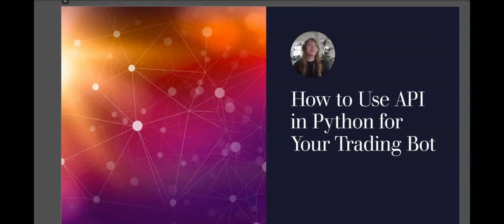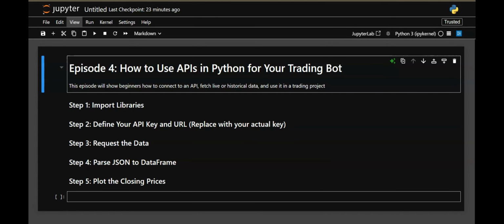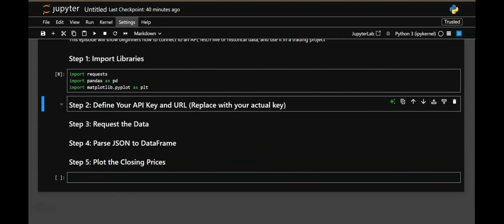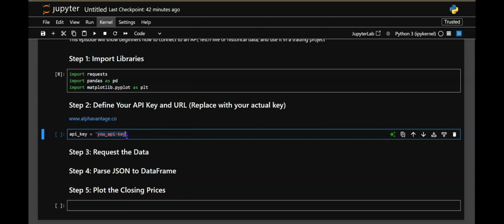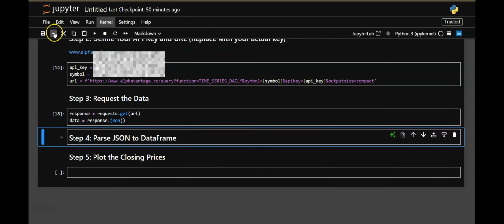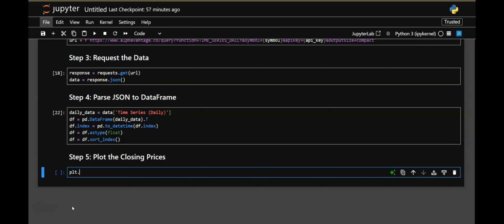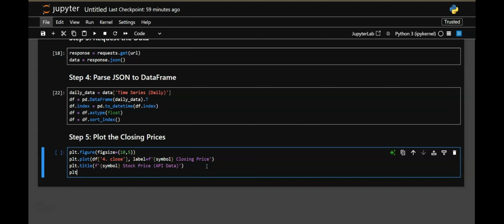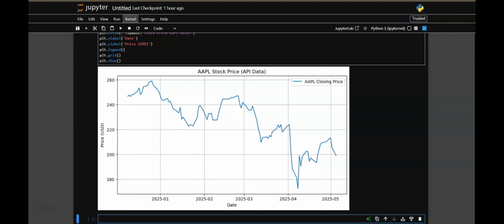(Episode 4): How to Use APIs in Python for Trading Bots | Beginner-Friendly Tutorial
In this episode, you'll learn how to use **APIs in Python** to fetch stock market data for your trading bot.

This beginner-friendly tutorial walks you through:
✅ What APIs are and how they work
✅ How to request financial data using Python
✅ How to work with API data using pandas
✅ How to plot stock prices for analysis

Perfect for anyone learning **algo trading**, **quant finance**, or building **Python trading bots** from scratch!

AI Stock Trading & Algorithmic Trading with AI: Master Strategies for Predictive Markets, Python Bots, and Financial Success.

*LIST OF TICKERS* :
You can replace the ticker in the video to view any of these company stocks for prediction.

*Tech Stocks*
Apple -- AAPL
Microsoft -- MSFT
Google (Alphabet) GOOGL
Amazon -- AMZN
Meta (Facebook) META
Tesla -- TSLA
Netflix -- NFLX

*Financial*
JPMorgan Chase -- JPM
Bank of America -- BAC
Wells Fargo -- WFC

*Consumer Brands*
Walmart -- WMT
Coca-Cola -- KO
PepsiCo -- PEP
Nike – NKE